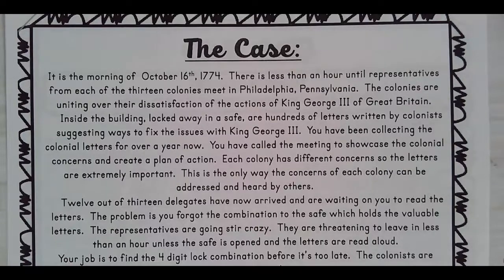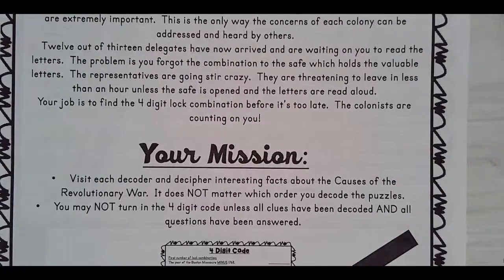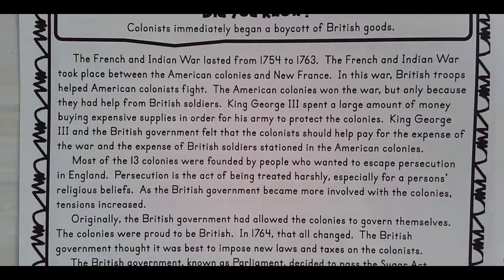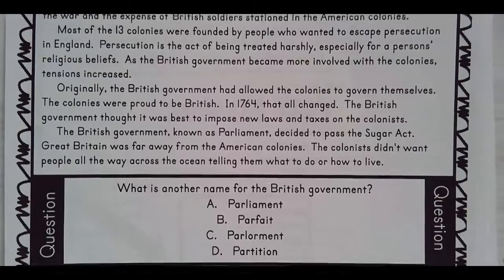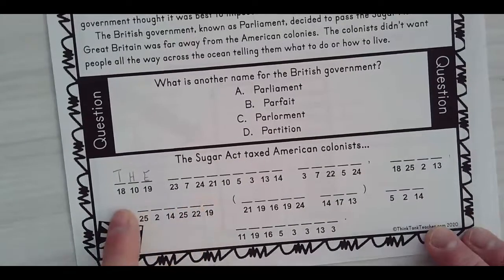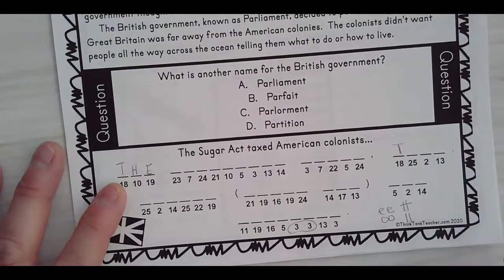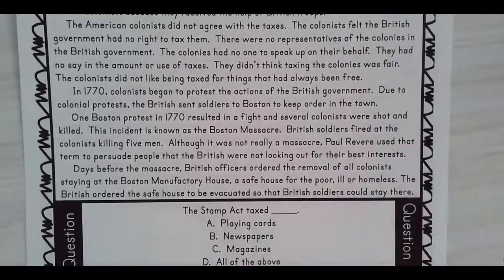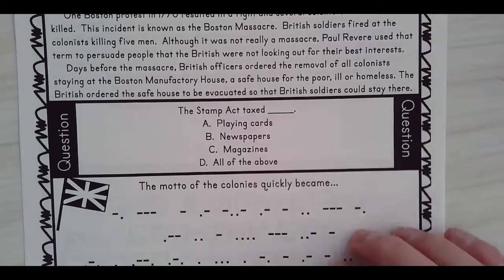American Revolutionary War Escape Room Part 1